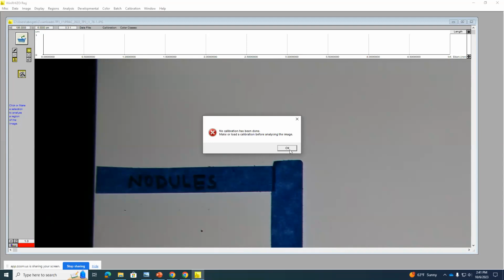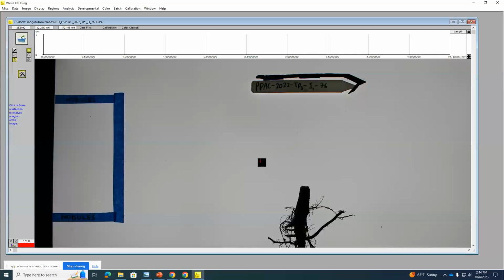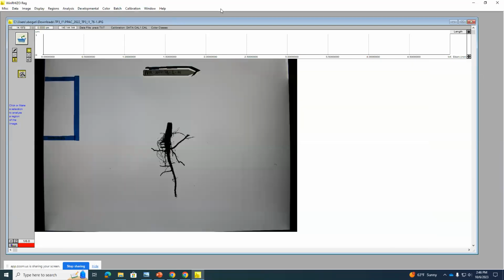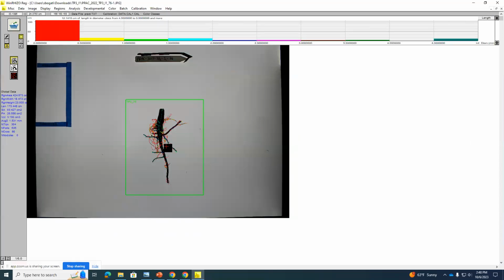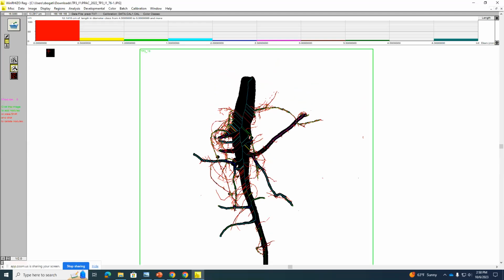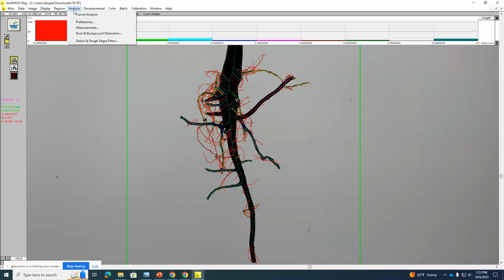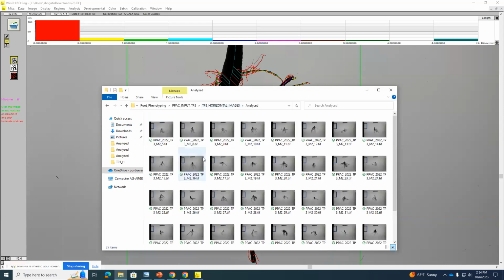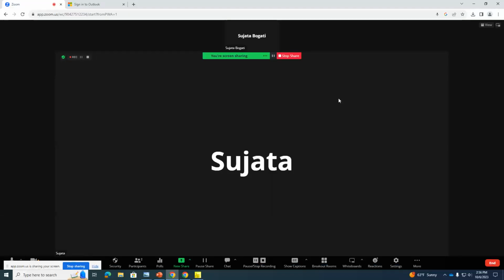Root image processing by using WINRHIZO !!